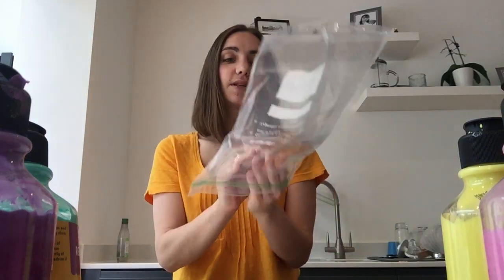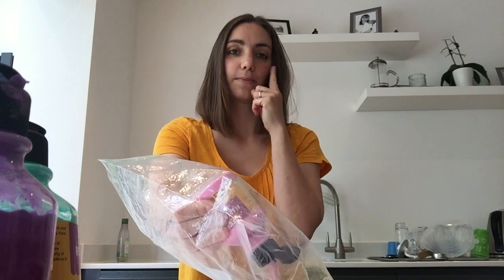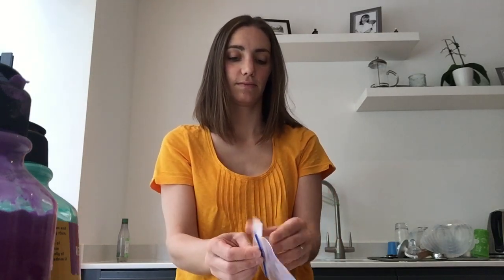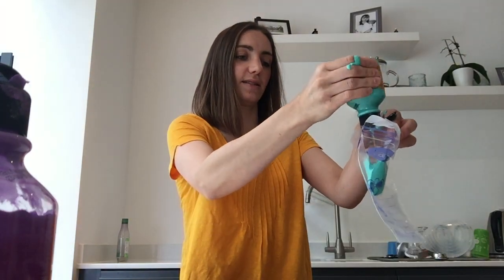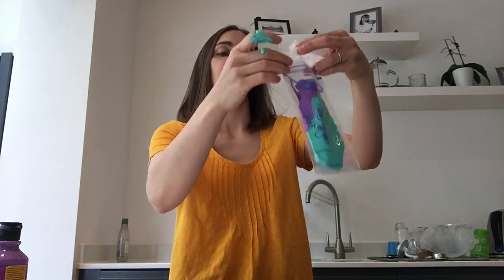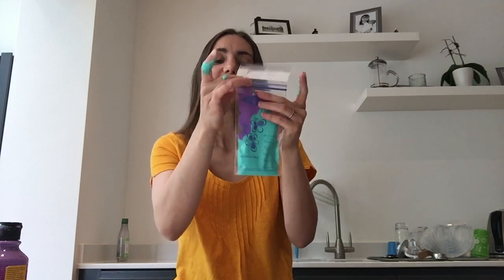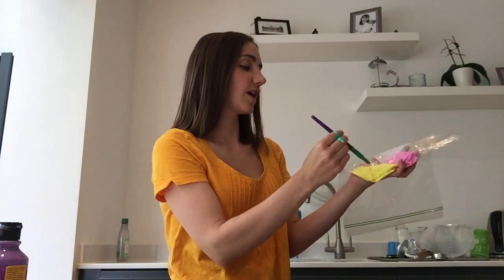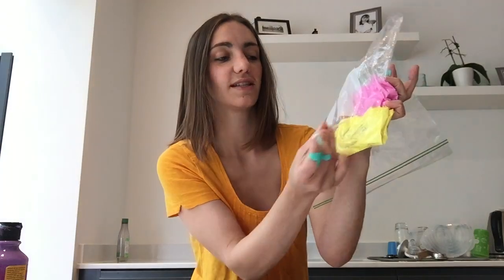Paint bags sensory activity